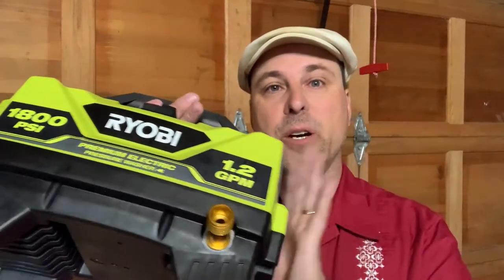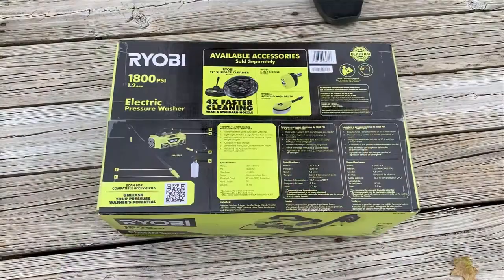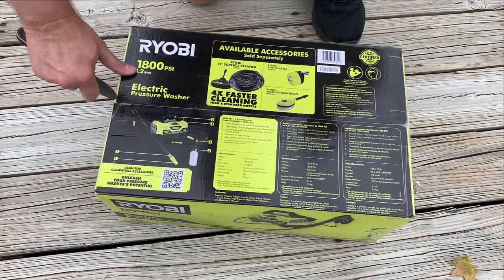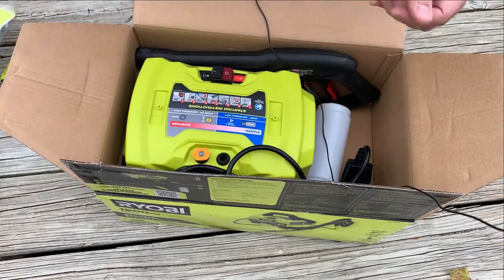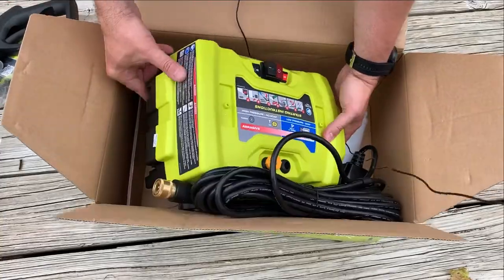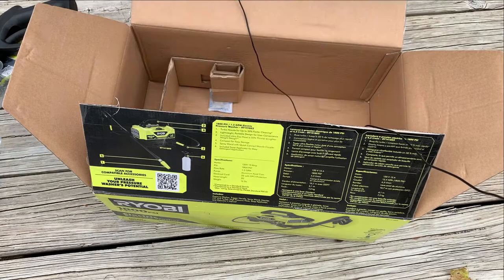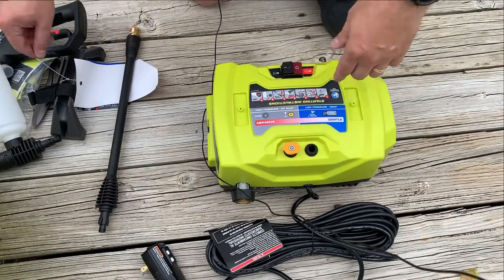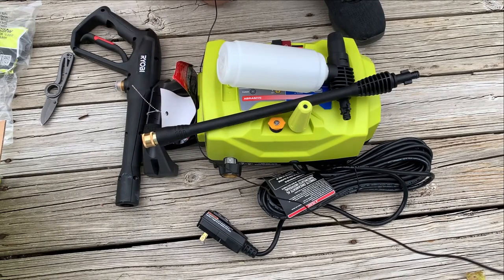Ryobi 1800 PSI 1.2 GPM Electric Pressure Washer Unboxing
Ryobi electric pressure washer unboxing. Review in a week or two.